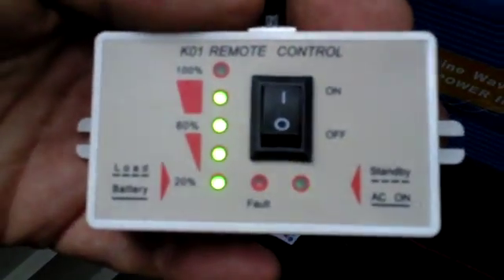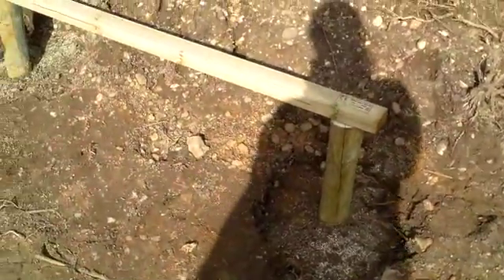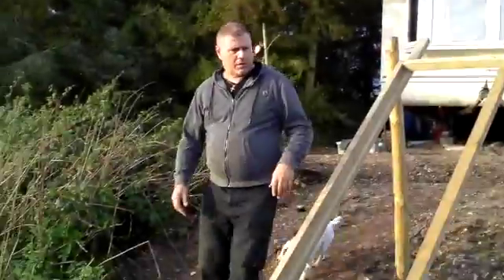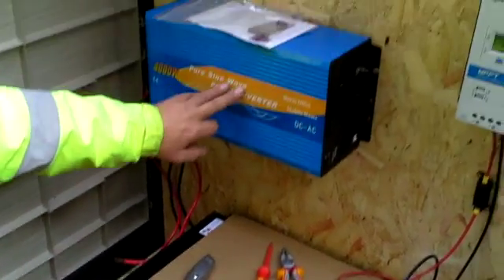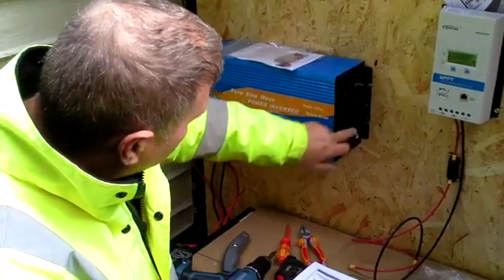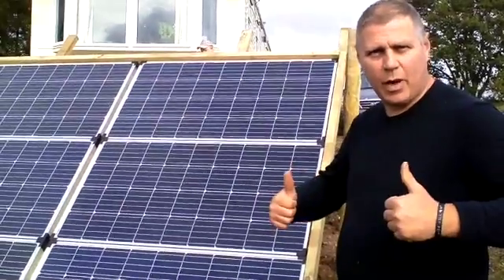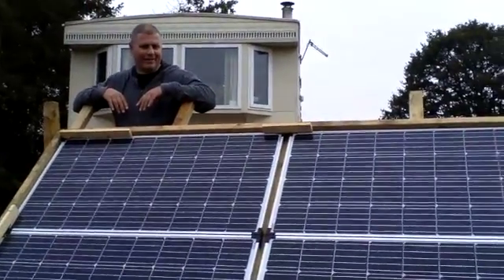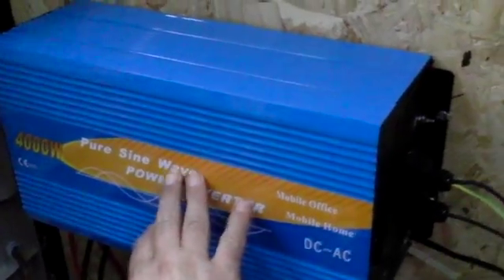Solar Installation, OFF-GRID, WE HAVE POWER! - 3 ACRE SMALLHOLDING / HOMESTEAD (22)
smallholding offgrid Homestead Installation of our solar panels, OFF-GRID living!

780W - 24V Off Grid Solar Kit & 4000W Power Inverter
Our stand-alone 780W off-grid solar power kit would typically be used where higher power generation is needed. Applications for our 24V off-grid solar systems include remote location homes in the UK and abroad, home office, summer houses, workshops, static caravans, stables, and outbuildings.

Each kit has been designed for a quick and easy install and includes all cables and connectors along with a 4000W Sunshine Power Inverter to provide a pure sine wave AC 230V supply from the DC batteries supplied.
FREE MAINLAND UK DELIVERY
15 YEAR ANNIVERSARY - SPECIAL OFFERS LAST DAY 31ST OCTOBER 2019
Item Number:
PK780424
Your Price:
£2,850.00 £2,390.00 (Save 16%)

Please follow our amazing journey creating a smallholding/market garden in beautiful Suffolk in the UK from scratch.